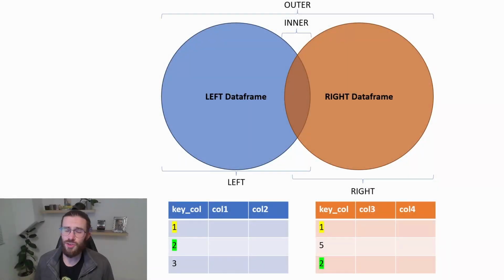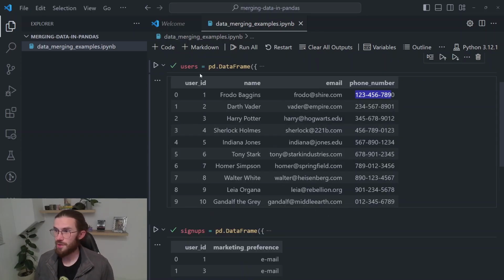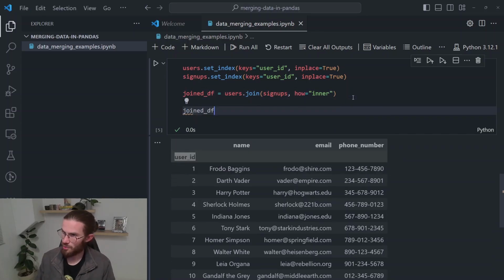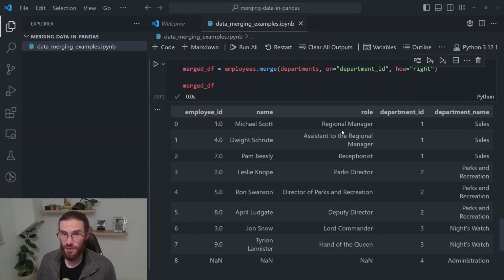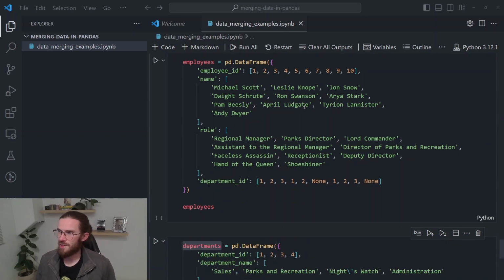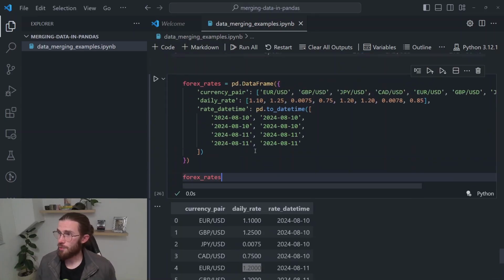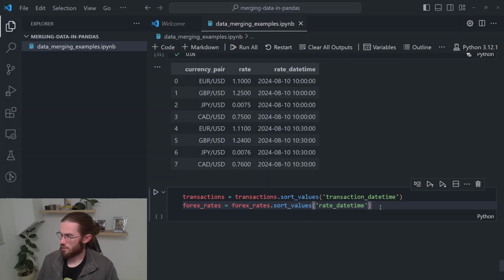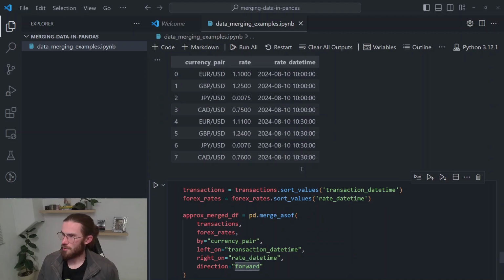How to Merge Pandas Dataframes: Types, Syntax and Advanced Merges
Learn how to merge data like a pro using Pandas in this comprehensive tutorial. Discover the best practices for combining data sets efficiently and effectively, and take your data manipulation skills to the next level. Whether you're a beginner or an experienced Python user, this video will provide you with valuable insights and techniques for merging data with ease in Pandas. Watch now and optimize your data analysis workflow!

📖CHAPTERS
00:00 - Intro
00:40 - Theory About Merges
04:20 - Practical Applications Setup
04:48 - Inner Merge/Join
12:44 - Left Merge/Join
16:35 - Right Merge/Join
17:29 - Outer Merge/Join
19:16 - Cross Merge/Join
21:40 - Cardinality Validation
26:10 - Merging with Many Keys
31:02 - Approximate Merges
38:33 - Outro and Thanks!